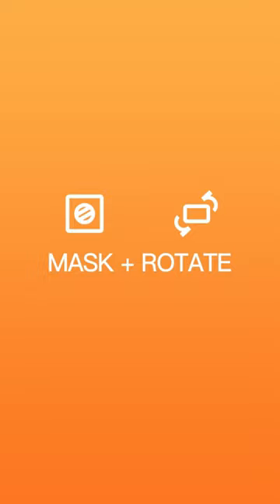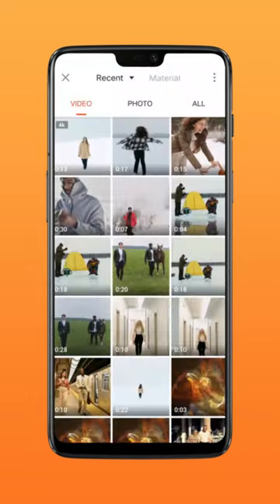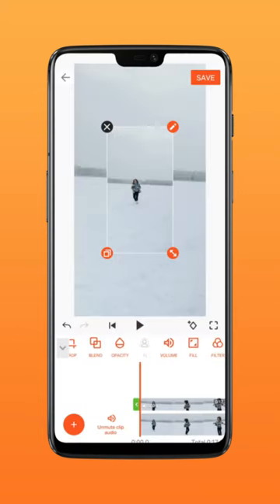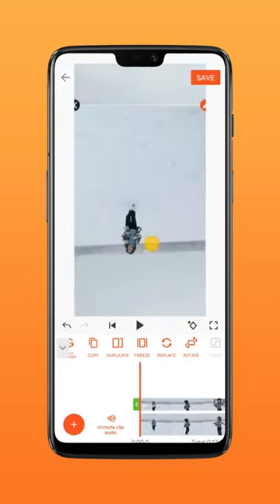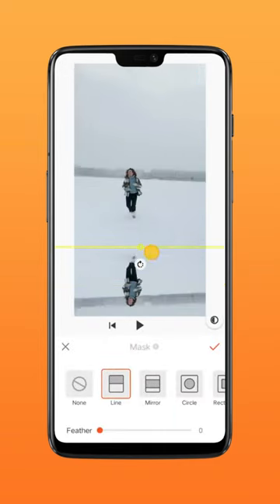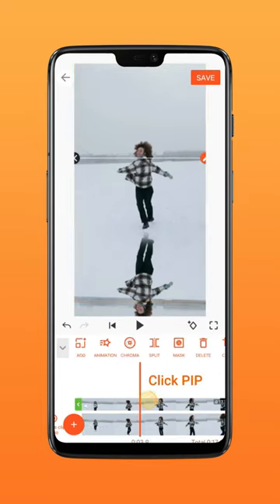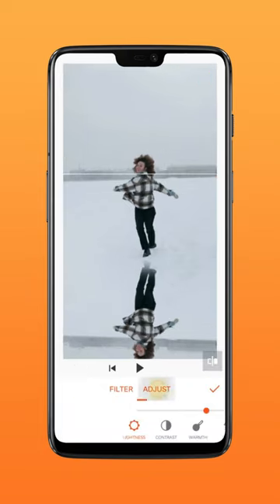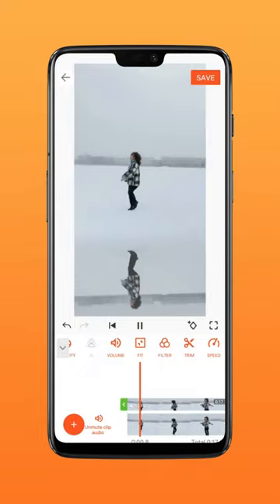How to Create a Reflection in YouCut | Mirror Effect